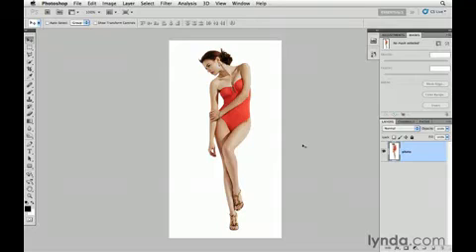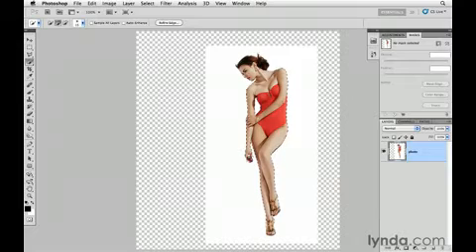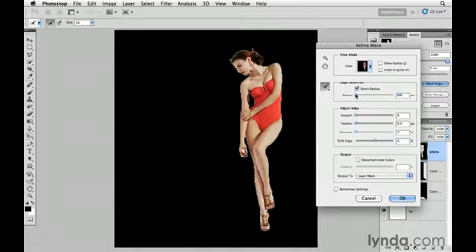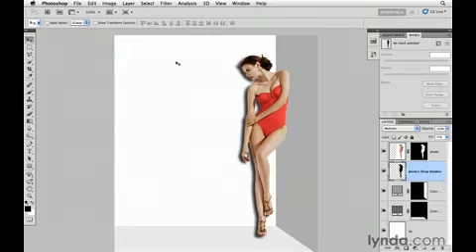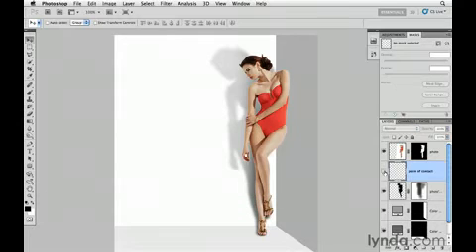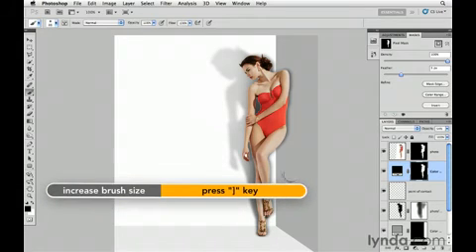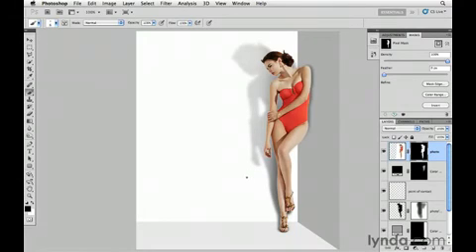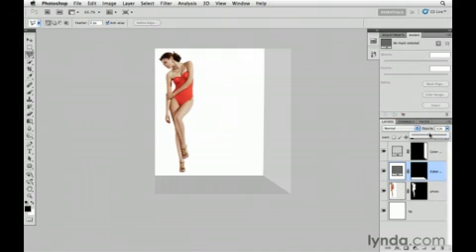Photoshop Tutorial 02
Removing a model from a white background, Building a false context, Adding and modifying shadows